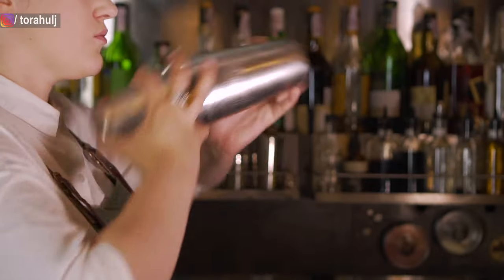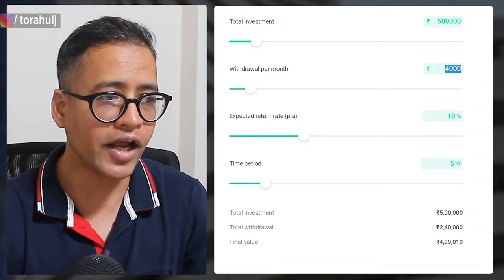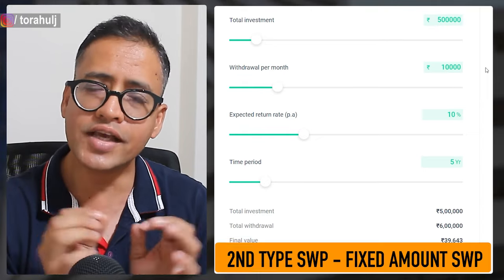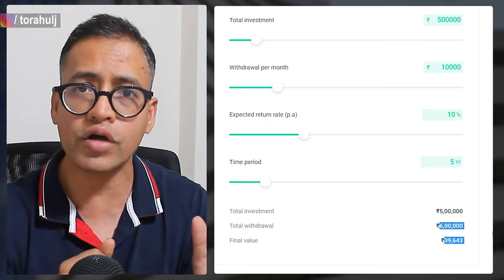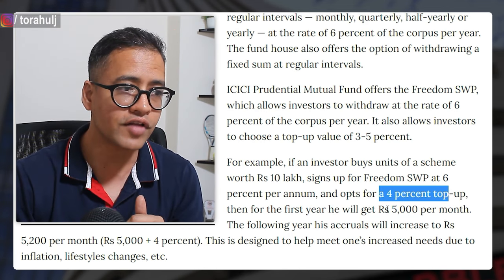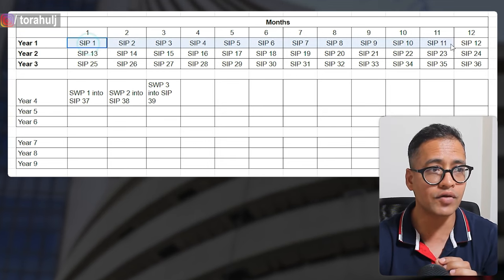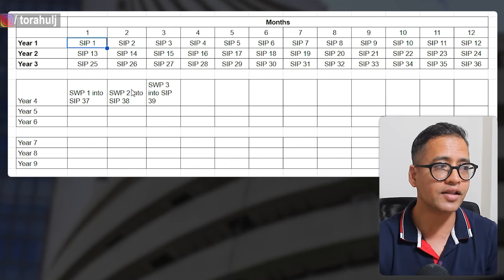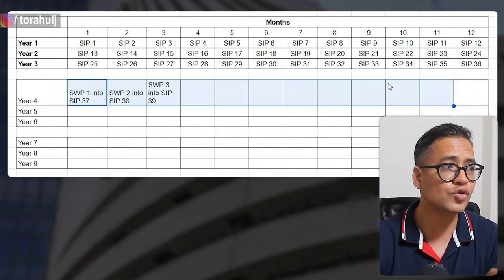SWP For Second Income | What is SWP? | Mutual Funds Investment | Rahul Jain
SWP for second income is an informative guide for beginners looking to start investing in mutual funds to earn a second income using SWP in mutual funds.

if you want side income or second income SWP is a great option.

The video covers the different options of SWP according to an individual's convenience and explains the risks and returns associated with each type.

Overall, "SWP for second income" is an excellent resource for beginners who want to learn more about investing in mutual funds and how to do so wisely to earn a second income.

Hello,
At 14 🧒, I founded my first business and sold thousands of comics. Ran it for 3 years.

2004, I felt proud of getting a gold medal for my B.Tech from NIT Jaipur in Metallurgy. 💪
I got hired by a steel company. 11 months into it, I couldn’t stand the heat, dust, and noise. 😔
The gold medal I achieved didn’t help me. 4 years of my engineering felt wasted. 😢
I quit. 🤞

2005, I got into a tier 3 MBA school BIMM Pune. Got hired by Mindtree as a Business Analyst. 😊

2010 changed my life and I came to London and became a proud Londoner since then. 😊
Over 14 years, I grew into an IT leader and currently spend my 9-6 as an IT delivery Manager 👨💻
I can only be found on Tennis courts on Thursday evenings, strong at forehand and weak at backhand. 🎾

Every Sunday I teach 👨🏫 moral and Jain values to the kids 🚸 of age group 4-8.

On this channel, I share insights about the following:
• Career
• Personal Finance

Video Editing by: Nikhil Jain Kothiya

PLEASE NOTE that I AM NOT A SEBI-REGISTERED ADVISOR so please do your own research. This video is only for educational and entertainment purposes.